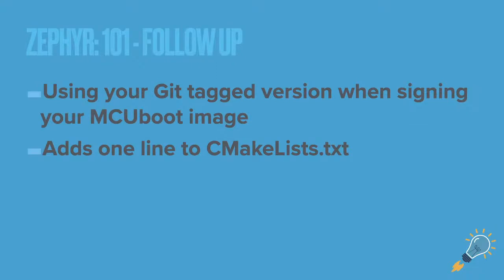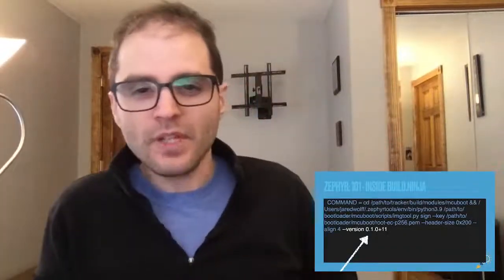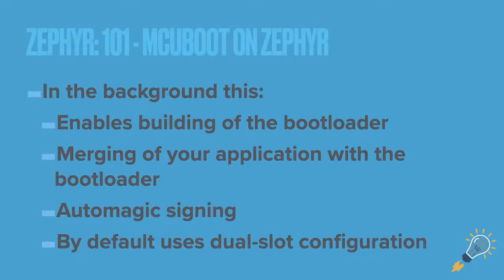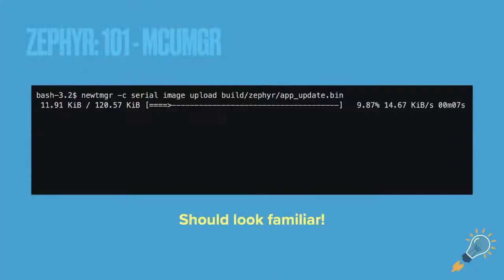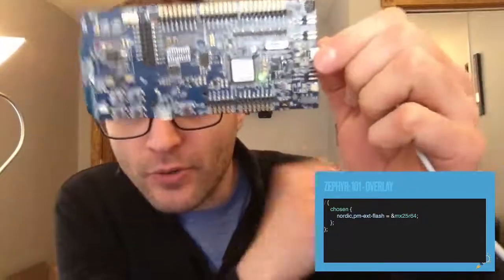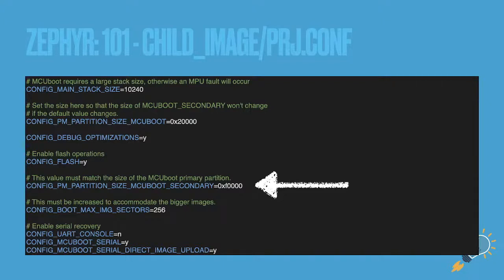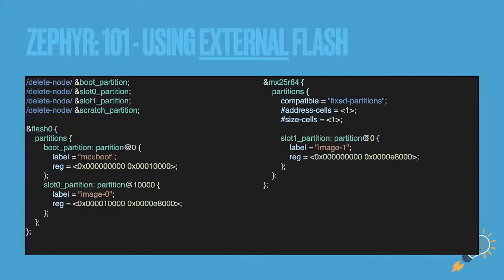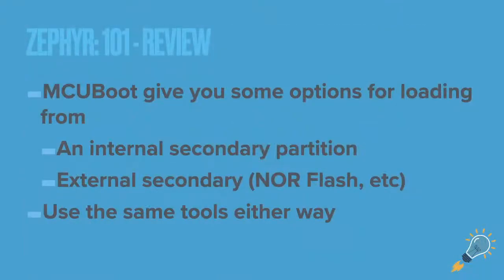Zephyr 101 - DFU wtih MCUBoot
## Relevant links

Handy links for NCS 1.7.x

Handy links for NCS 1.8.x

Handy for Vanilla Zephyr

Securing MCUBoot in 5 Minutes